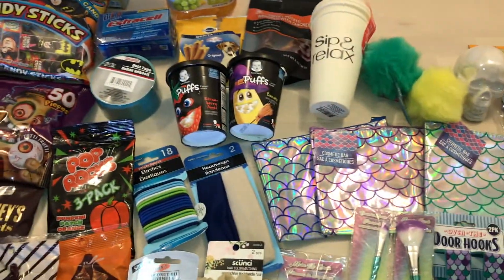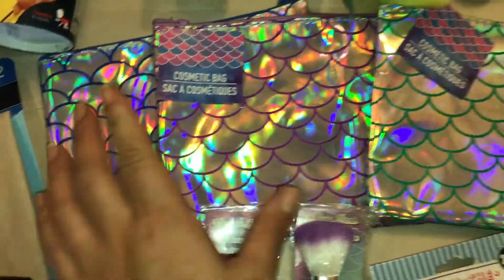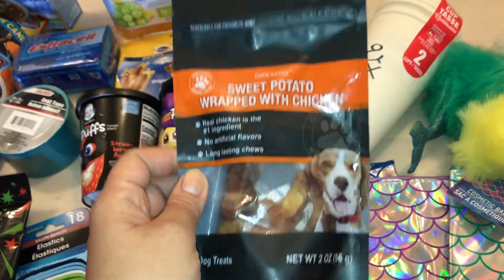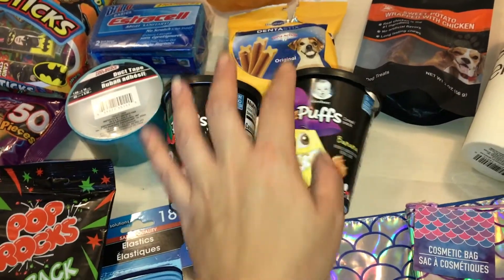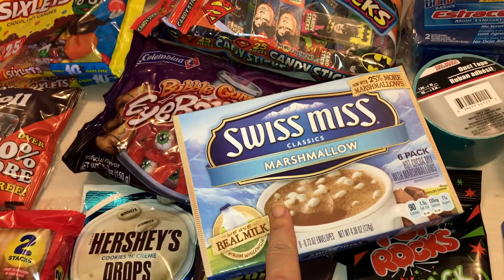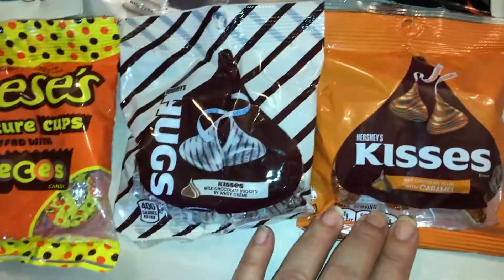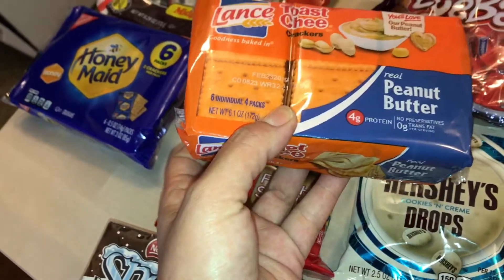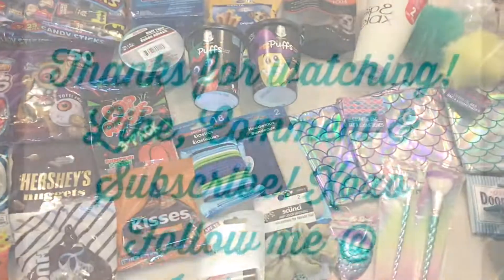Dollar Tree Haul | NEW | Wishlist Finds | October 11, 2018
Hope you guys enjoy this Dollar Tree Haul! I was so happy to have found some of my wishlist finds!